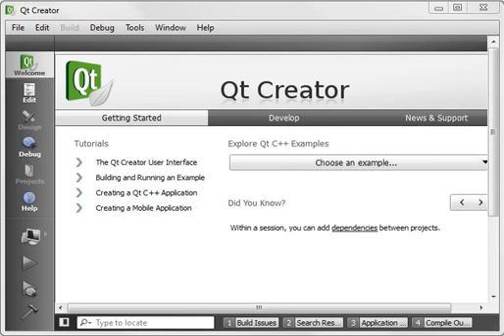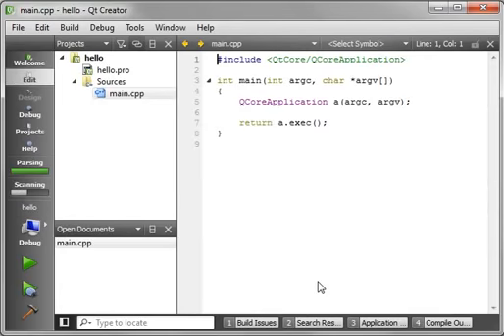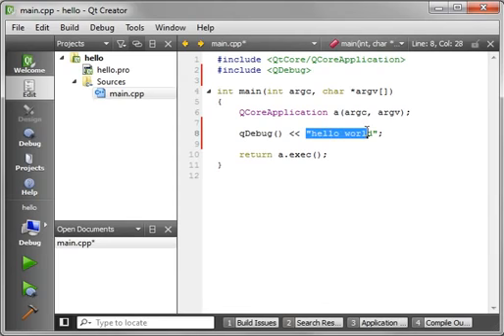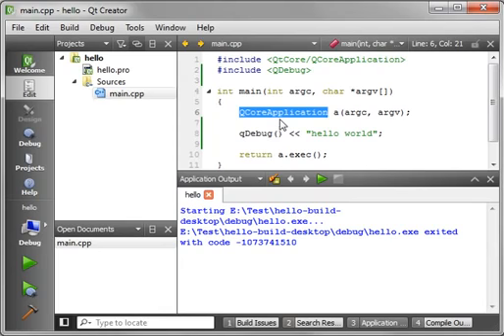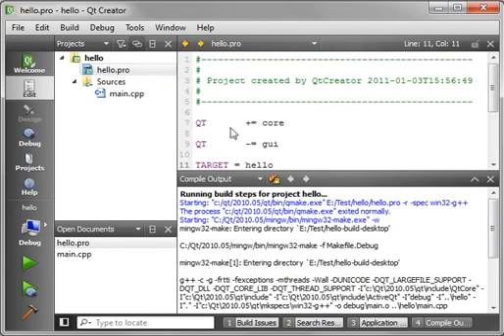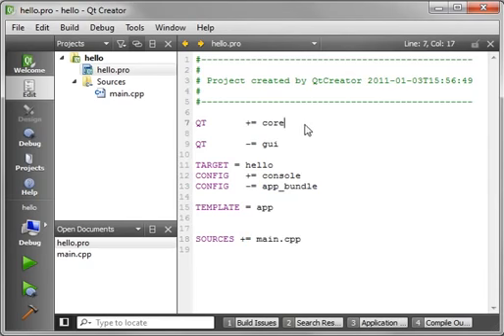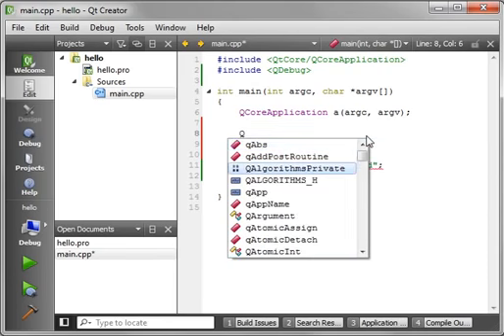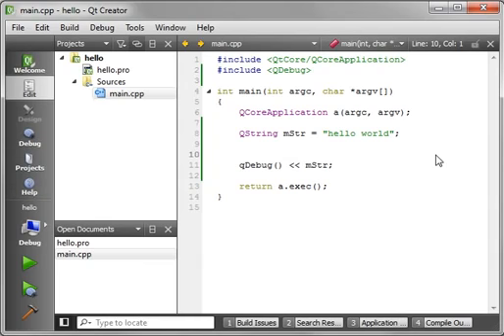johnny heath corpus christi learn C++ Qt 02 hello world Low